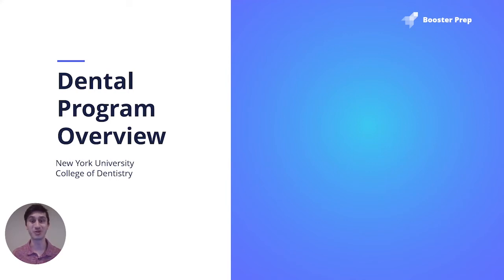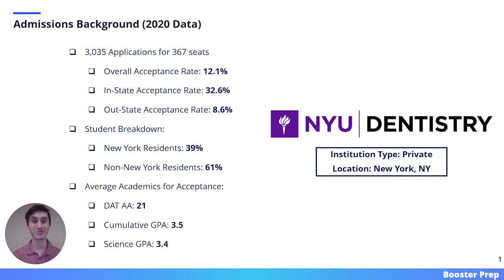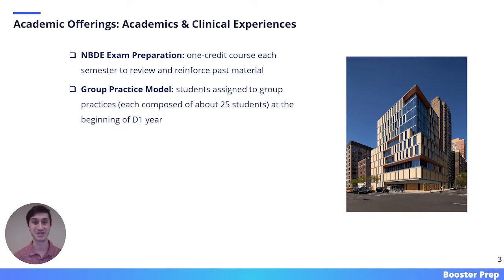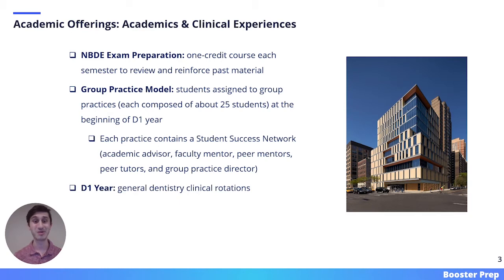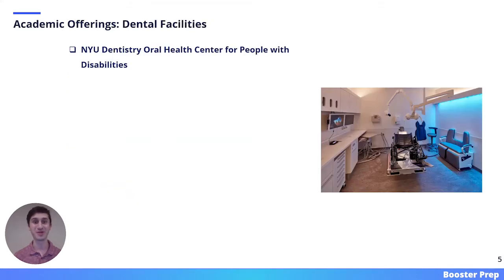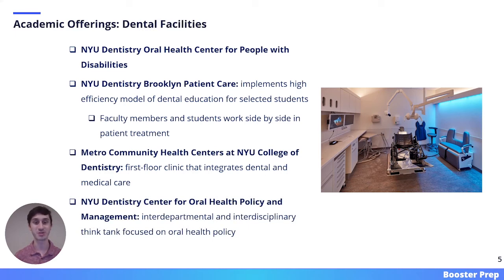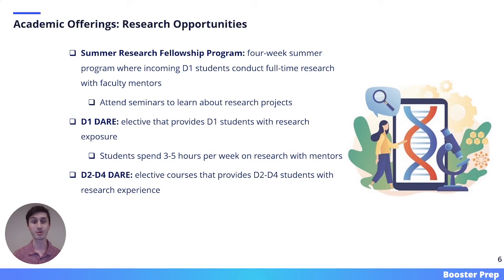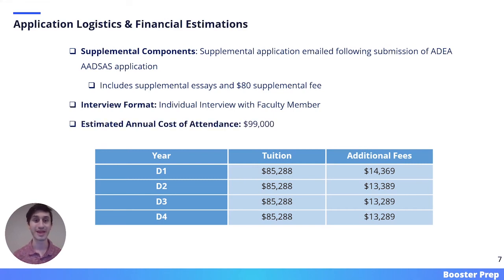New York University NYU | College of Dentistry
This video will focus on New York University NYU | College of Dentistry

- Admissions Background
- Admissions Requirements
- Academic Curriculum
- Clinical Experiences
- Community Outreach
- Application Logistics
- Cost of Attendance

Make sure to check out the other videos in the Dental School Overview Video Series to learn about some of the other most applied-to dental programs in the country.